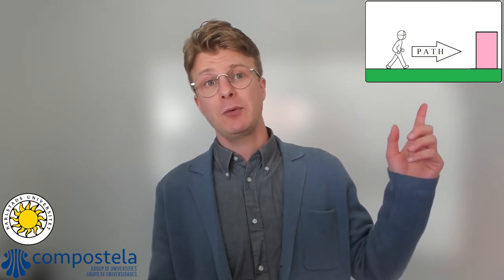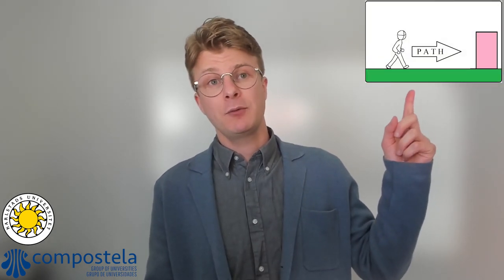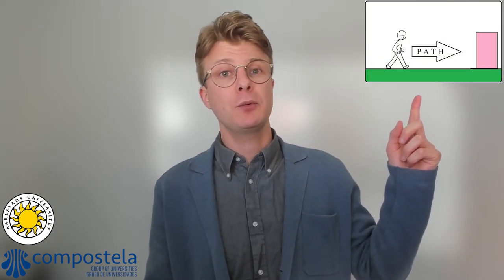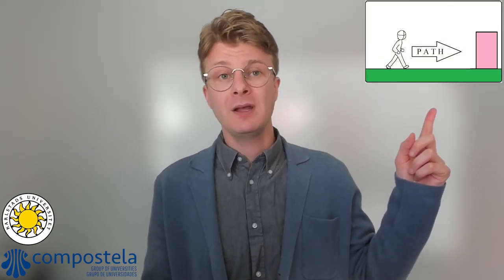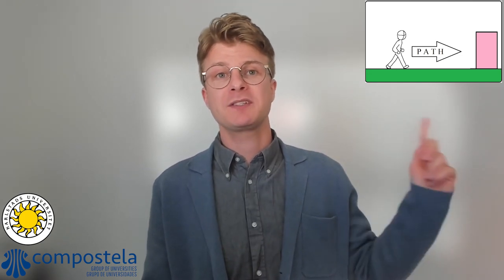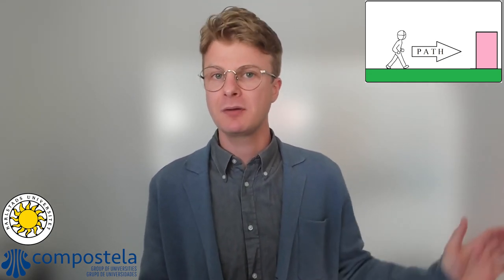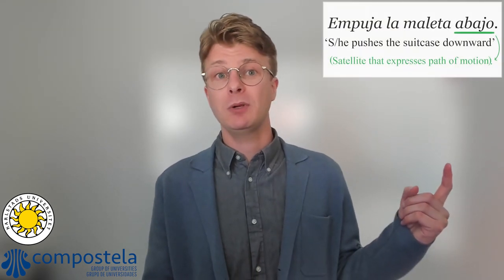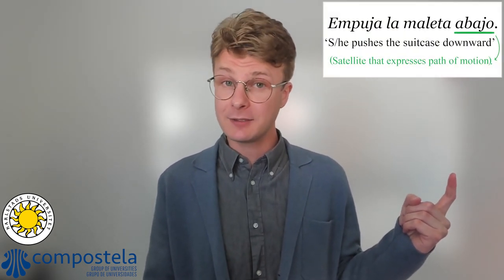Intra-language variability of path framing and manner encoding - Rickard Emanuel Anders Nilsson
This pitch was awarded the first prize in the VII Research Pitches Contest of the Compostela Group of Universities (CGU).

The full title of the pitch - Intra-language variability of path framing and manner encoding.

The name and surname of the researcher - Rickard Emanuel Anders Nilsson.

Programme - PhD programme in English linguistics at Karlstad University (Sweden).

Research's academic field - English linguistics.